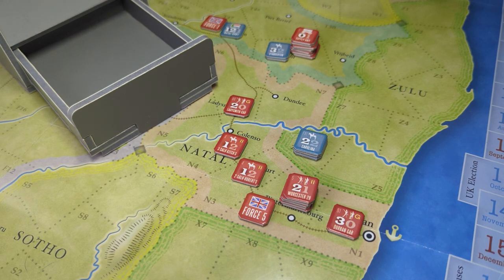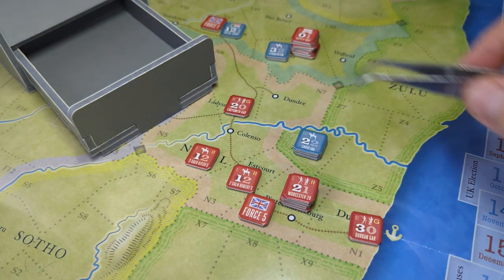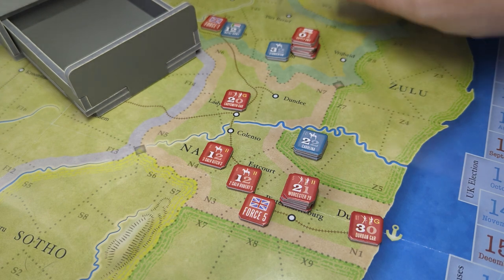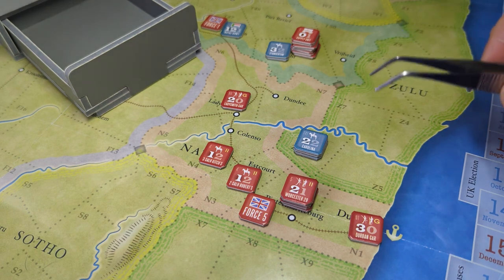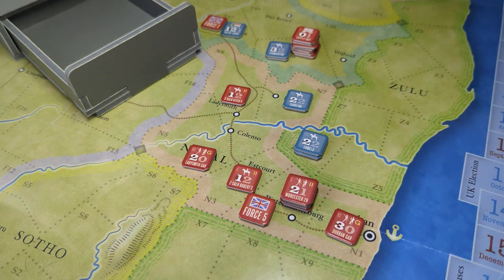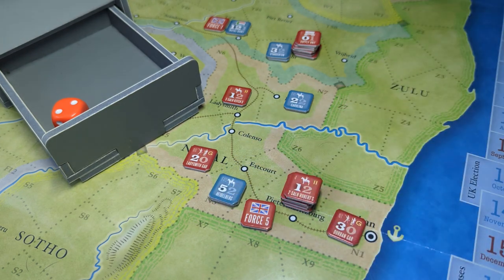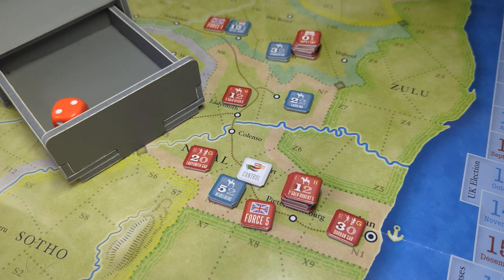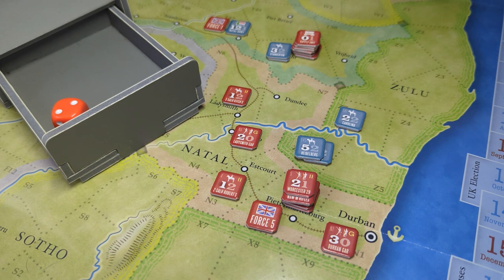Bittereinder Board Game Overview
I give my initial thoughts and impressions on 'Bittereinder', a board game that simulates the Second Anglo-Boer War.

Outtro music by LiteSaturation from Pixabay